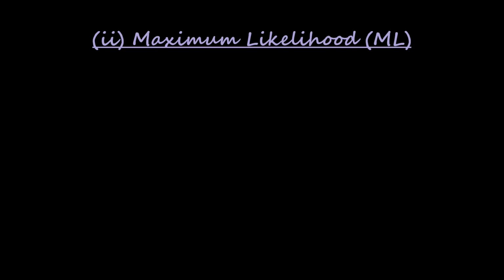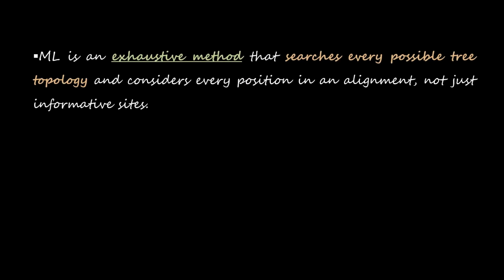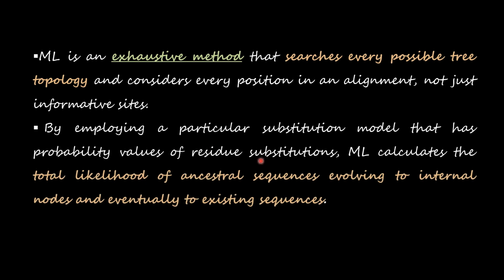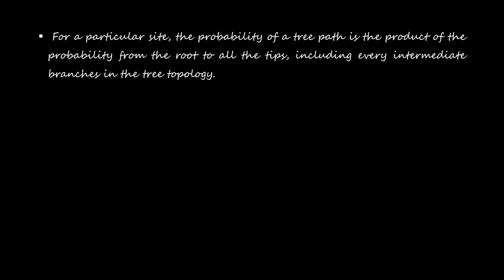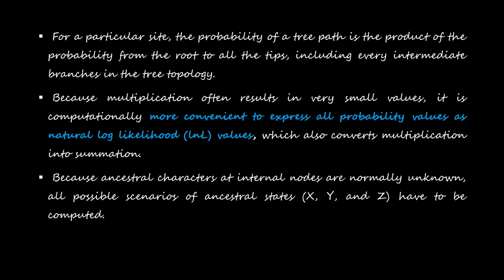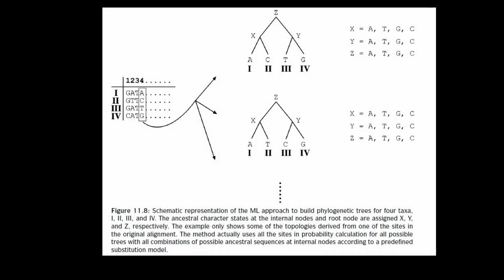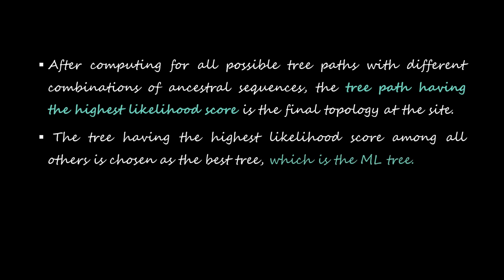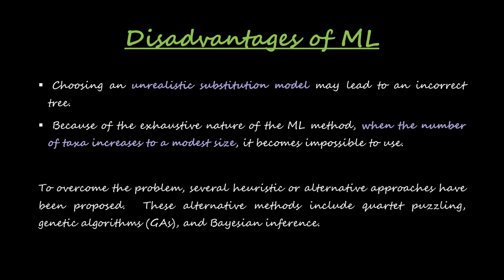Character based methods PART 2 || Phylogenetics || Scoolya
We are an e-learning platform currently in forensic science, law, Lifescience, Economics field. To know more about us visit our